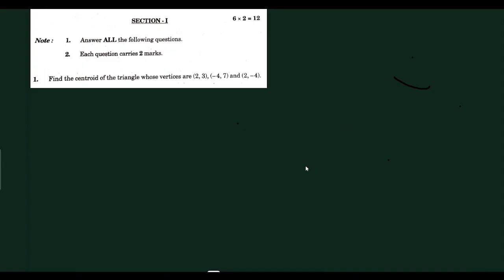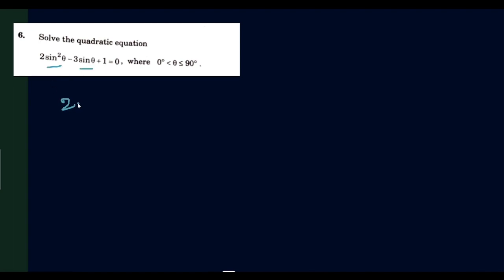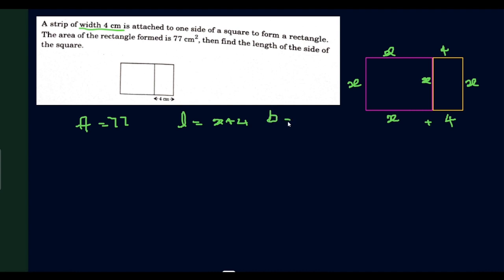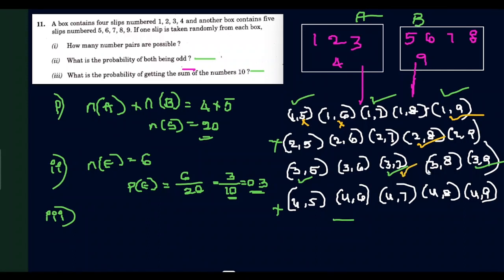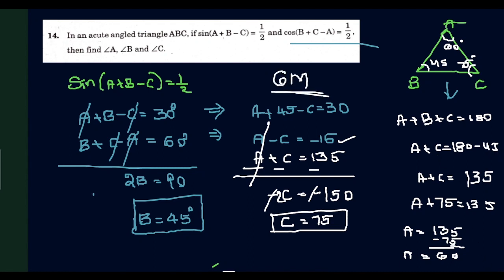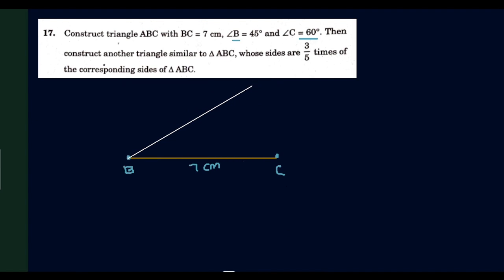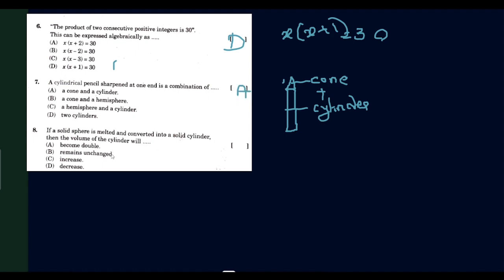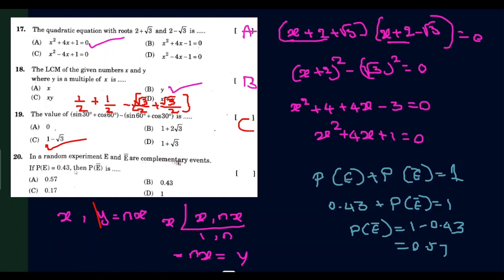MATHEMATICS: 2023 March Paper Discussion with Solutions | Class 10th Board TS by Gayathri maam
So since you are on this page, I can understand that you are on your way to taking your board exam 2024. you are at the right place. Go through the full video you will get shortcuts, time-saving simplifications, and more interesting logical tips.

Timestamps:
01:00 Qno.1
02:23 Qno.2
04:47 Qno. 3
06:19 Qno.4
09:13 Qno.5
11:55 Qno.6
15:18 Qno.7
17:49 Qno.8
22:06 Qno.9
28:10 Qno.10
31:51 Qno.11
36:40 Qno.12
39:37 Qno.13
44:19 Qno.14
47:43 Qno.15
50:48 Qno.16
58:47 Qno.17
01:02:22 Qno.18
01:05:06 Part B